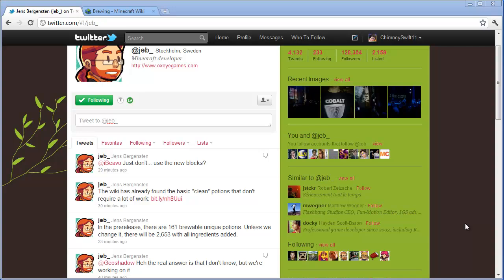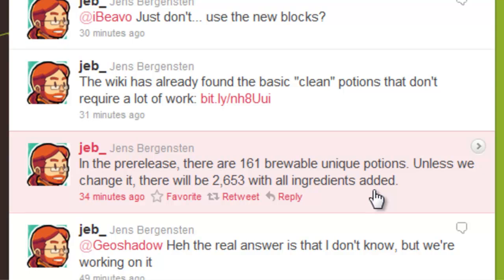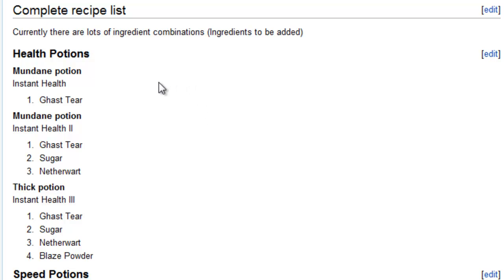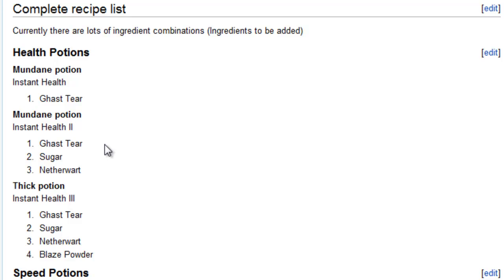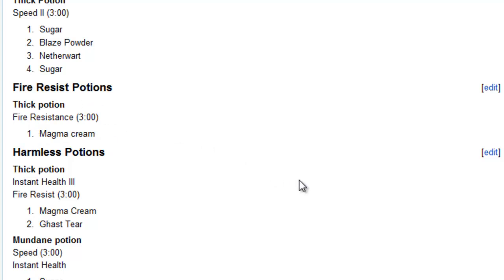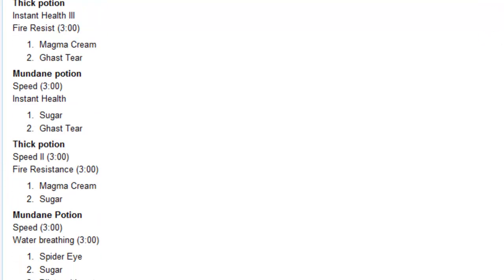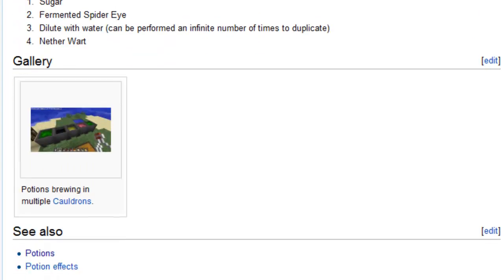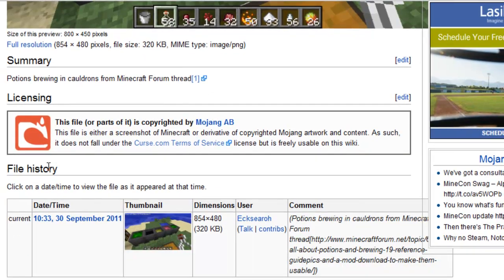Minecraft Potions Update (HD)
Just a little update on what I know about Potions in Minecraft 1.9 and Minecraft 1.10!

Tags: yt:quality=high minecraft 1.9 minecraft beta 1.9 minecraft 1.9 pre release chimneyswift11 chimneyswift 1.9 pre release 2 prerelease pre-release minecraft 1.10 jeb notch twitter potions update potions update cauldron water netherward ghast tear speed potion health potion fire resist fire resistance potion fire resistance blaze powder sugar ingredients drink bottle glass bottle